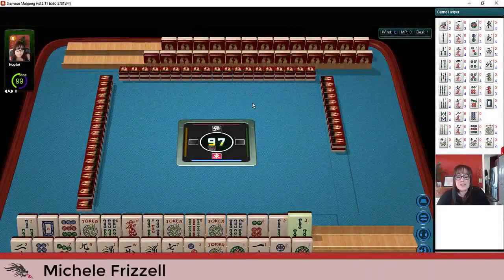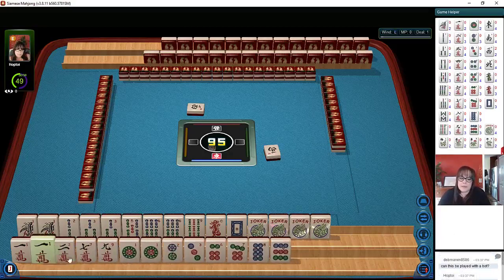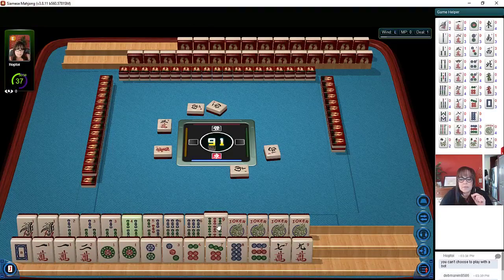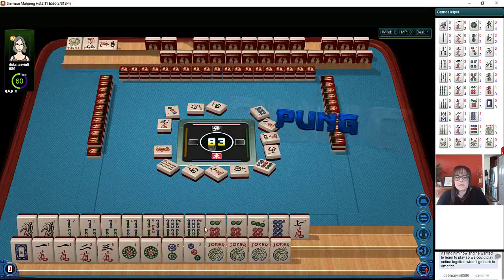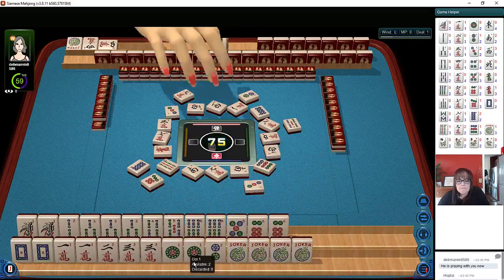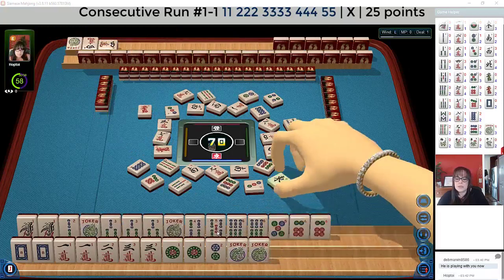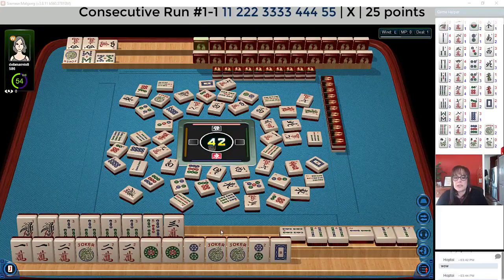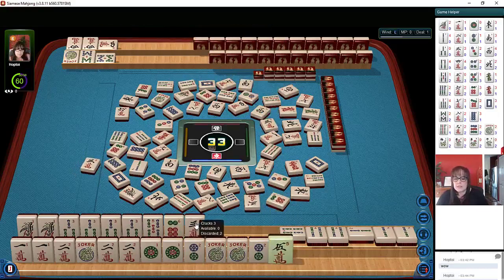National Mah Jongg League Siamese Strategy Theory 20211110